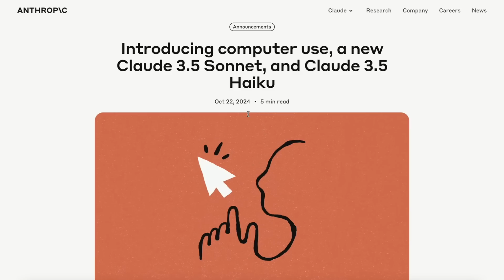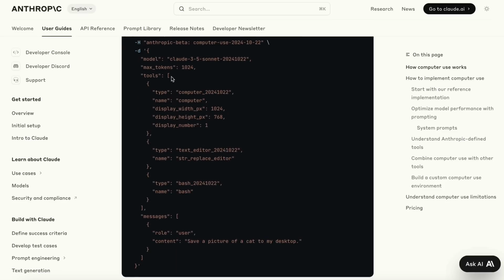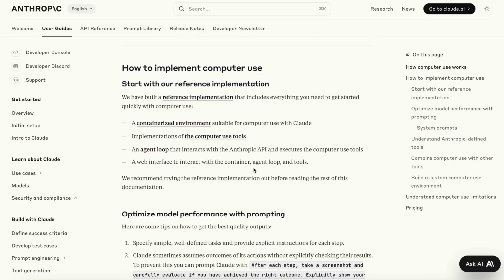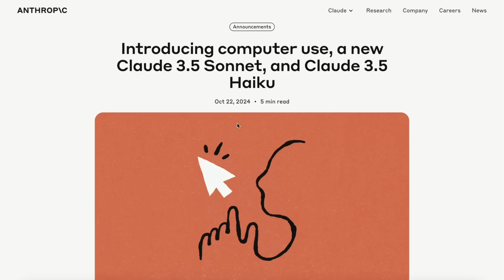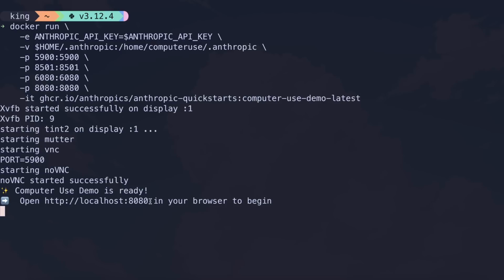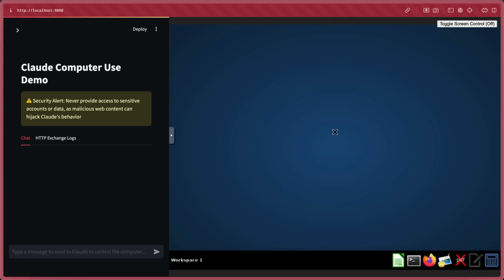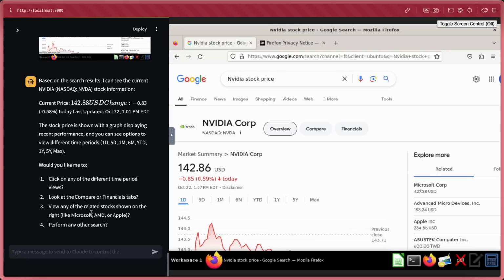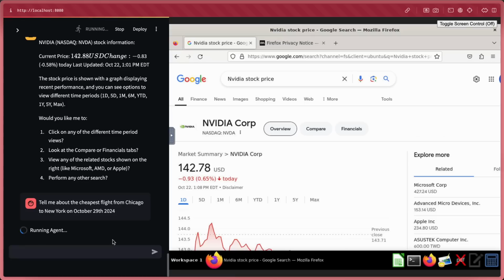Claude Computer Use Agent (Fully Tested) : THIS IS The BEST Computer Controlling AI Agent Ever!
In this video, I'll be fully testing the New Anthropic's Claude Computer Use Agent which can controll whole Computer and DO ANY TASK! I'll also be telling you that how you can set it up locally and test it out as well yourself. This is a full tutorial of how to setup the New Claude Computer Use Agent Locally! I'll also be testing it as well. It uses the new Claude 3.5 Sonnet, Haiku model to do Agentic tasks. Let's check it out.

Key Takeaways:

📢 Anthropic's New Computer Use API: Discover how Claude 3.5 Sonnet controls an entire computer, revolutionizing automation and AI integration!

💻 Run the API Yourself: Learn step-by-step how to easily set up and use the Computer Use API on your own system with minimal coding required—perfect for beginners!

🖱️ Simple Tools, Powerful Output: Anthropic's API provides basic yet powerful tools like cursor movement and screenshot capabilities—ideal for AI-powered automation!

⚙️ No Tech Skills Needed: Even if you're not a tech pro, you can still leverage this API thanks to Anthropic's simple Docker example. Perfect for AI enthusiasts of all levels!

📊 Real-World Use Cases: From automated form filling to data scraping, see how enterprises can take advantage of AI-driven automation with this tool.

🚀 Easy Local Setup: Follow the exact steps to install and run the API locally with Docker—quick and easy setup with real-time examples!

🔍 Full Working Desktop: Experience a fully functional Linux desktop inside Docker, allowing seamless interaction with the AI system for various tasks like web searches and more!

Timestamps:

00:00 - Introduction
00:07 - About Claude Computer Use Agent
01:41 - Local Setup Guide
03:17 - Testing
08:58 - Ending